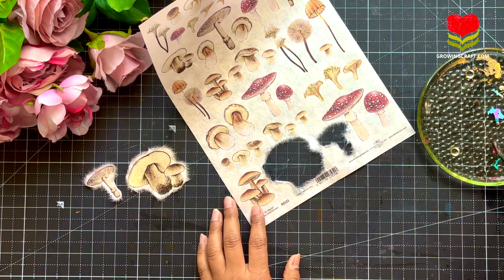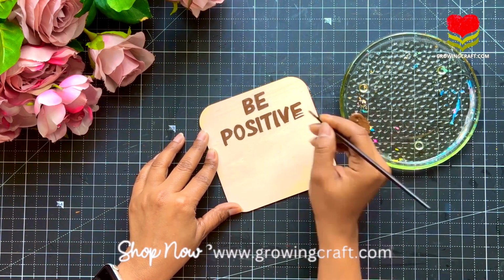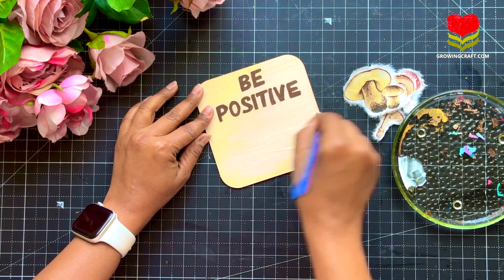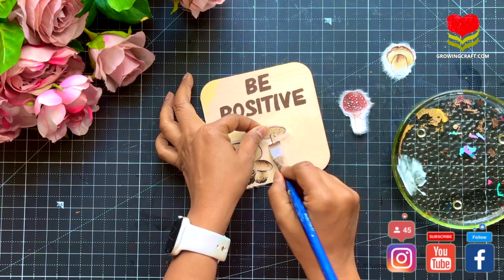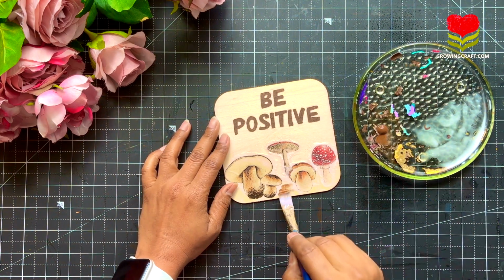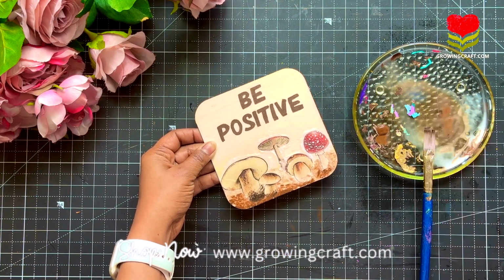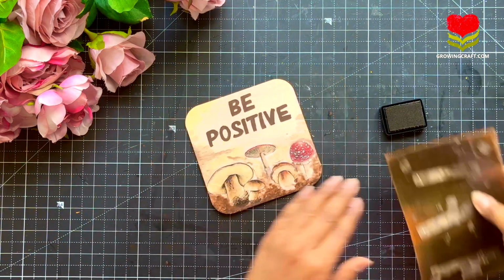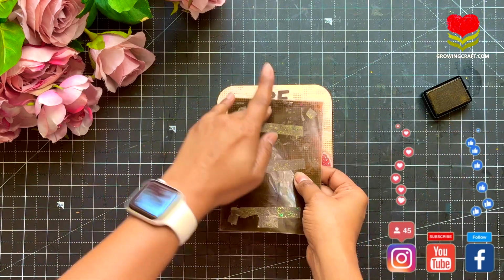Best Coaster Making with Decoupage Art - Rice Paper - 1 DIY craft ideas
Decoupage on wooden coasters is a fun and creative way to add some personality and charm to an otherwise plain surface. It allows you to customize your coasters with any design or pattern that you like, making them unique and personal to you. Decoupaging on wooden coasters can also be a great way to repurpose old or unused coasters, giving them new life and purpose. In addition to being a fun craft project, decoupaged wooden coasters can also make great gifts or decorations for your home. They are practical, functional, and add a touch of creativity and style to any space.
Wooden coasters make an excellent canvas for this craft. To make decoupage coasters, choose your design, cut the paper to size, apply a decoupage medium, and let it dry. Finish by sealing the coaster with a clear coat of varnish.

Hugs!

Decoupage art on wood, Decoupage with Napkin, Decoupage with fabric, decoupage art for beginners, handmade gifts ideas